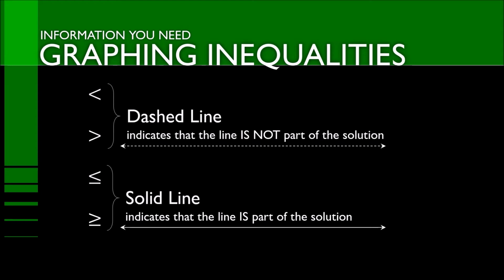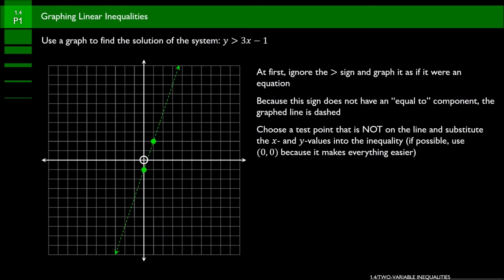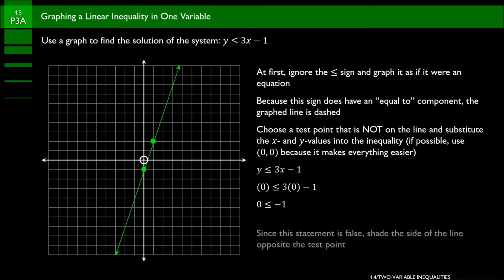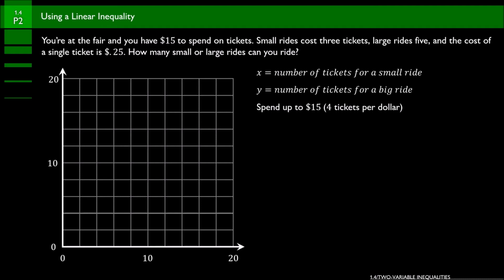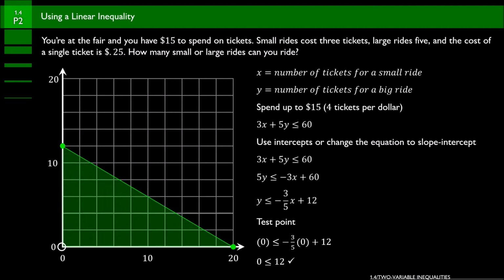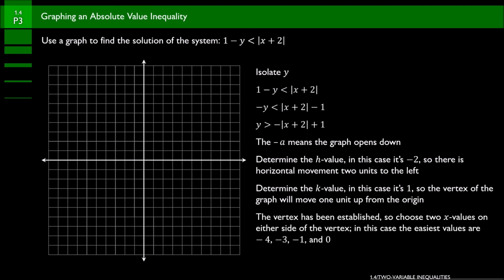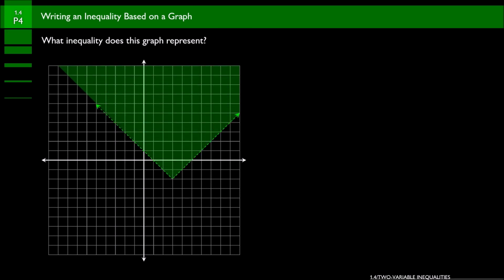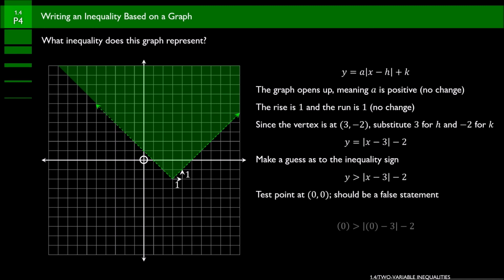2021 Algebra II Lecture 1 4 Two Variable Inequalities